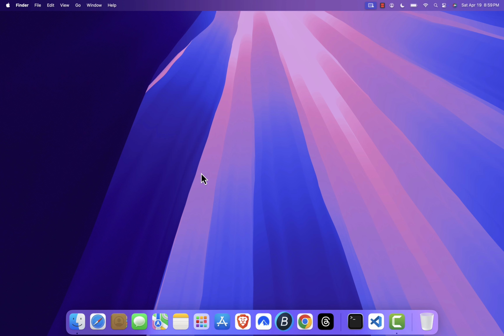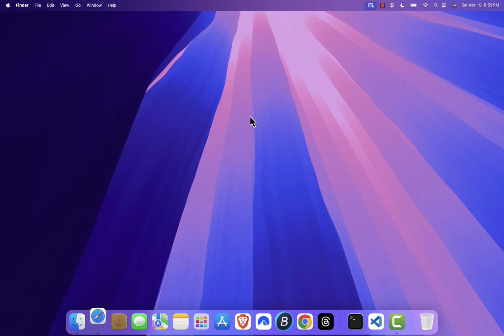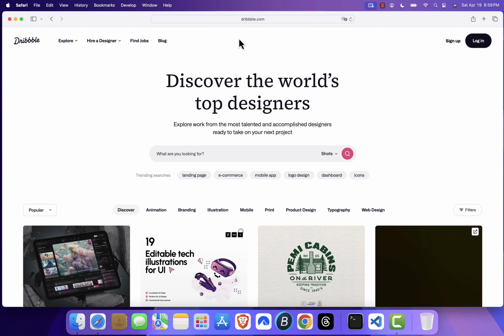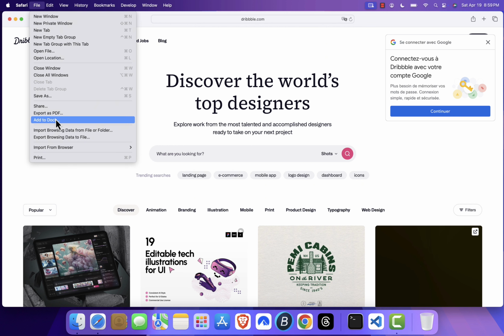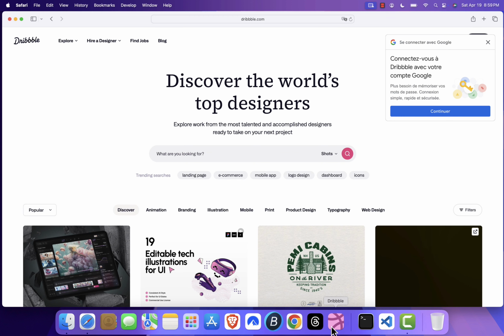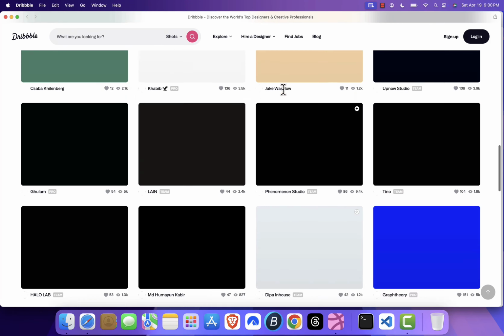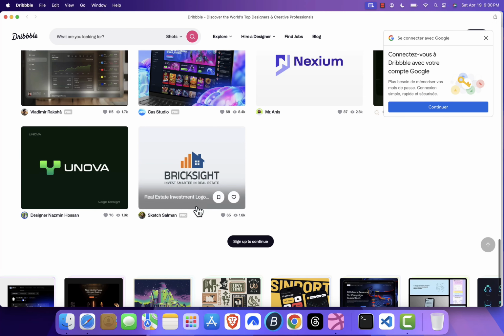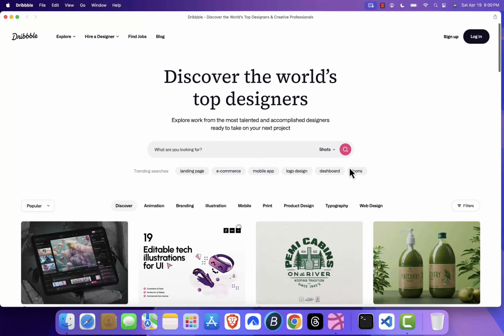How To Install Dribbble App on Mac Os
In this video, I will show you how to install the Dribbble App on Mac